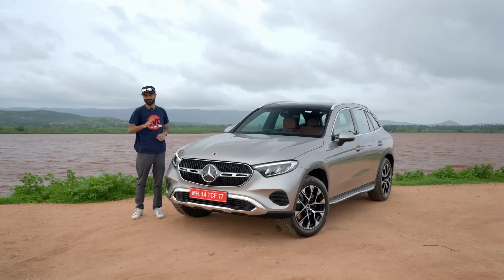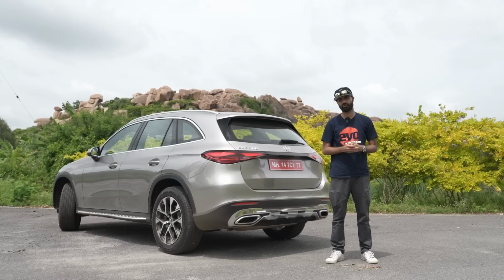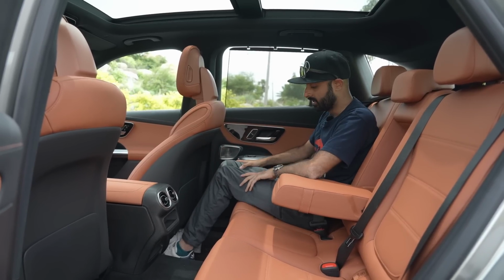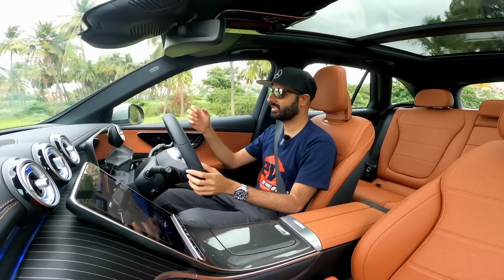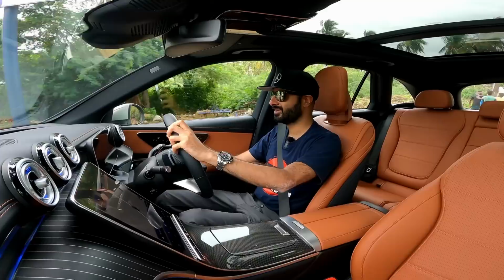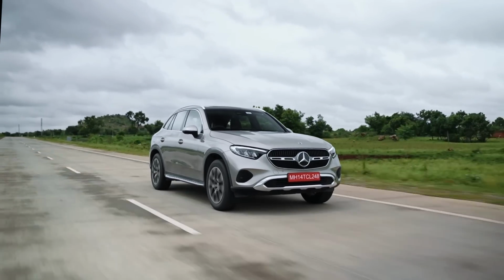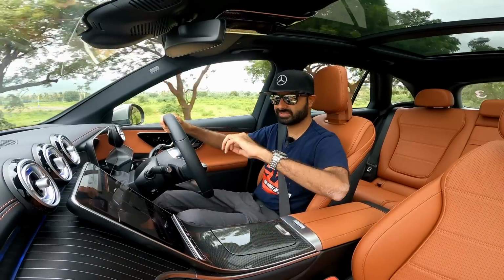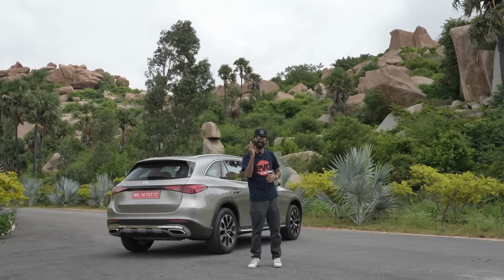2023 Mercedes Benz GLC | Proper All-rounder | First Drive Review | evo India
The new Mercedes Benz GLC now gets bigger, more luxurious, and techier than before. In terms of styling, it's now blinged out with chrome bits everywhere on the body. The cabin now looks even more premium with top-notch materials everywhere. The GLC 300 gets a 254bhp, 400Nm, 2.0-litre turbo-petrol engine makes it quick on its feet. There's also a 2.0-litre turbo-diesel on offer. The GLC also gets mild-hybrid tech with both engines that add to the performance as well as the efficiency. The performance is complemented by the ride and handling of the new GLC. The 2023 Mercedes Benz GLC does many things right. So much so that our assistant Ed Aatish Mishra feels it's a proper all-rounder.

Chapters
0:00 Intro
0:52 Mercedes-Benz GLC Styling
2:46 Mercedes-Benz GLC Interiors
4:58 Mercedes-Benz GLC Rear Seats
6:24 Mercedes-Benz GLC Driving Impressions
9:41 Mercedes-Benz GLC Ride
10:40 Mercedes-Benz GLC Handling
14:28 Mercedes-Benz GLC Criticisms
16:00 Mercedes-Benz GLC Verdict